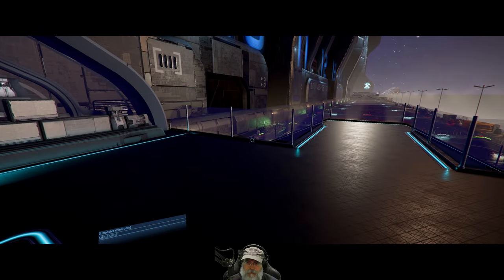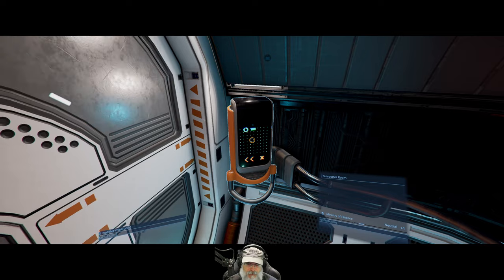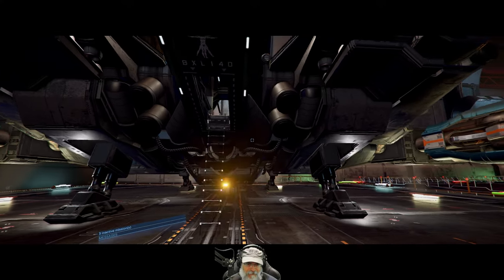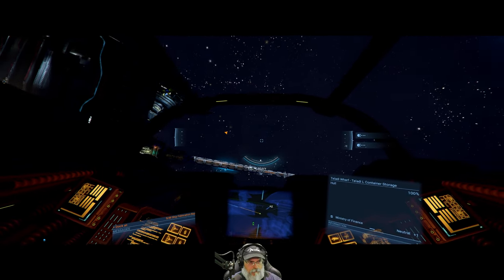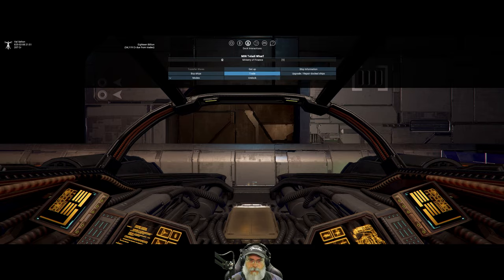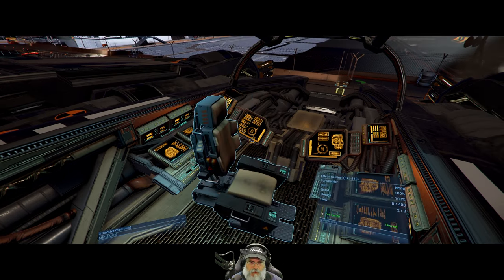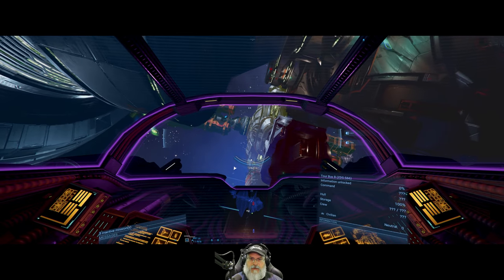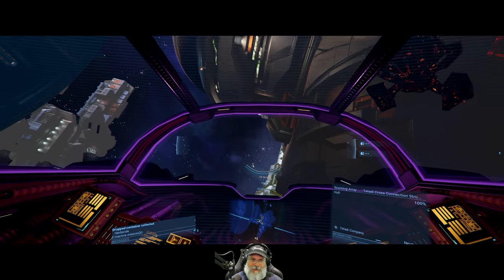X4 Foundations Space Simulator 6.00 | Young Gun Start | Episode Seven